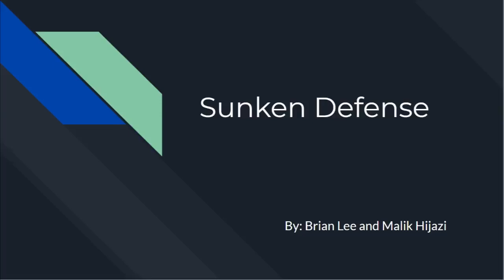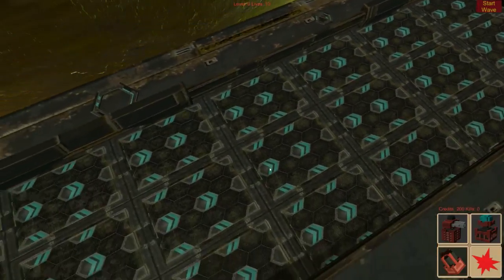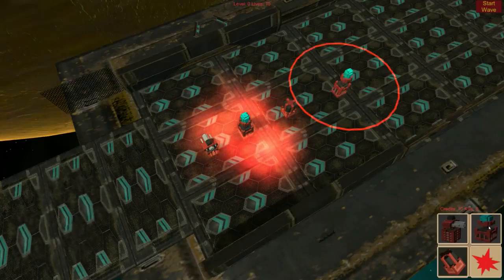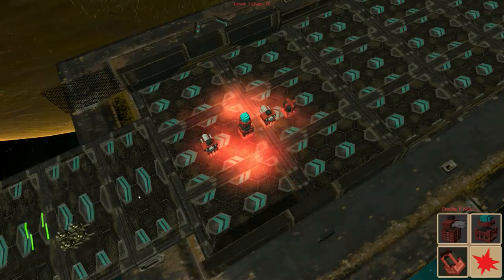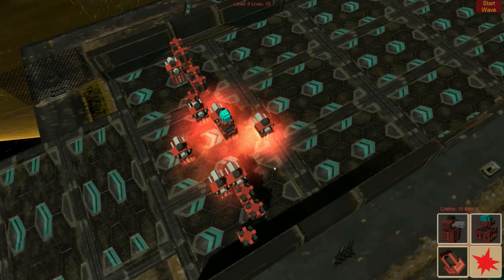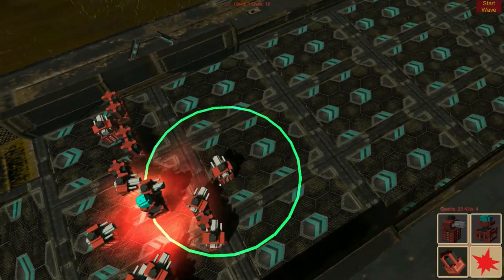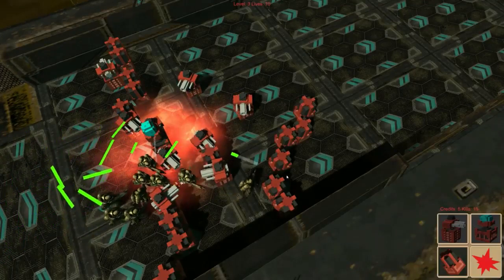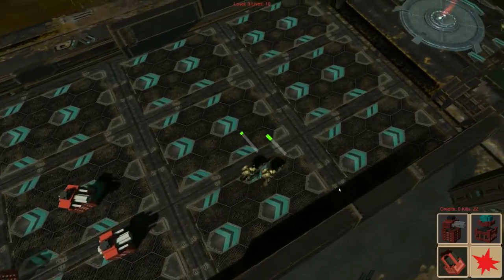CMSC 425 - Spring 2018 - Lee, Hijazi - Sunken Defense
Sunken defense is a single player game motivated by StarCraft. There are three main entities that participate in the game. Firstly, there are enemies that spawn at one end of the map, try to avoid obstacles and get to the end zone. Secondly, there is an end zone at the other end of the map that is the target destination of the enemies. Lastly, there are different types of defense structures that are used to stop the enemies from getting to the end zone. The objective of the game is for the player to place the different types of defense structures to stop enemy waves from reaching the end zone.